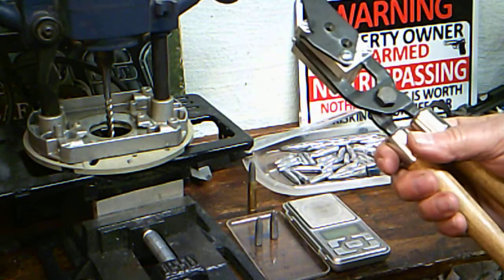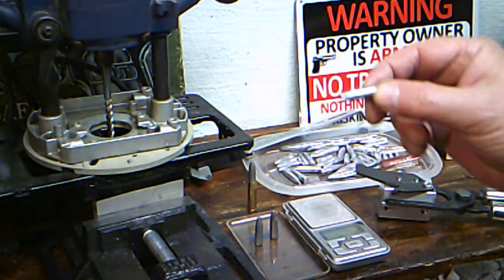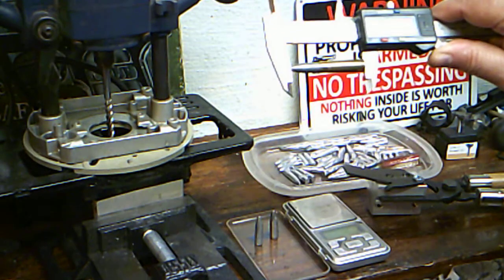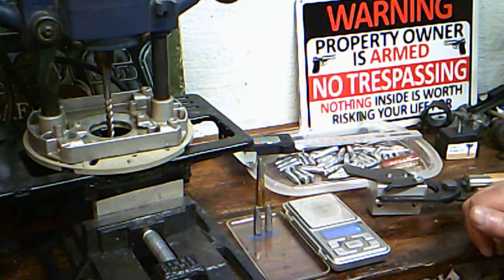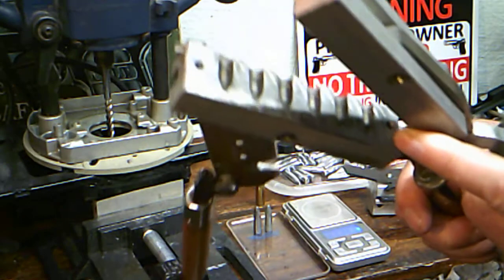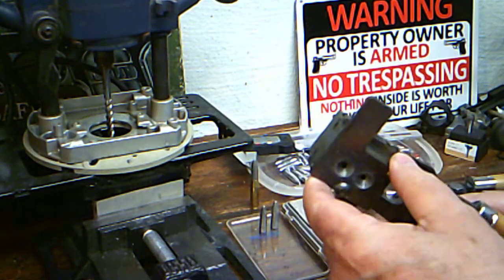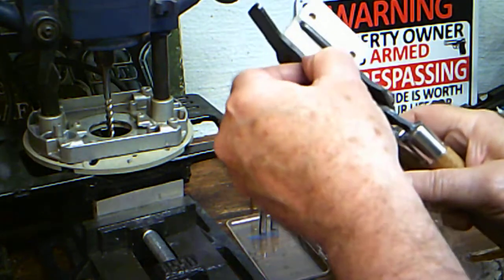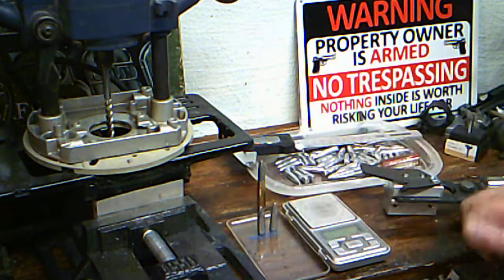Lee mold mod for 300 blk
I plan to machine a Lee 309 -230 mold to make a 200 gr lead and a 120 gr zinc bullet .